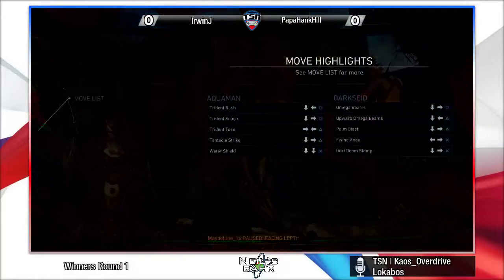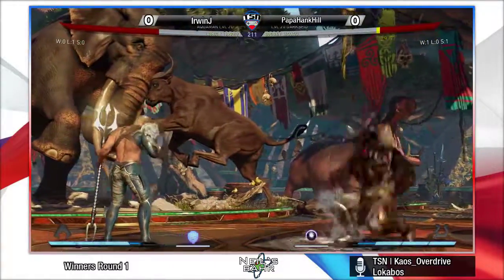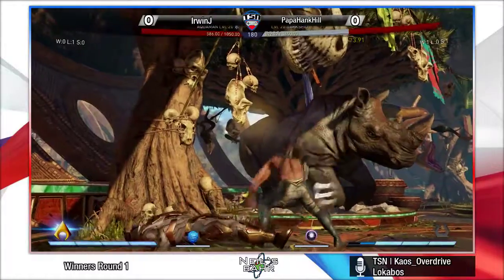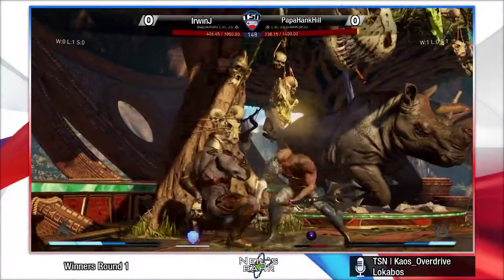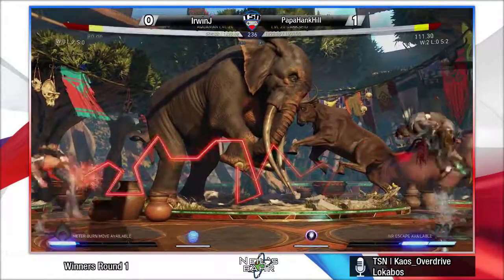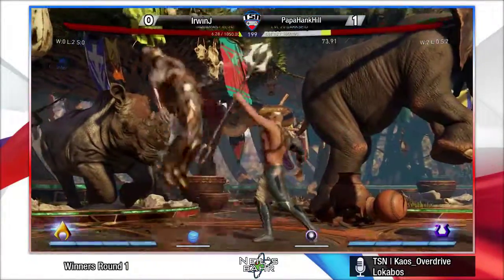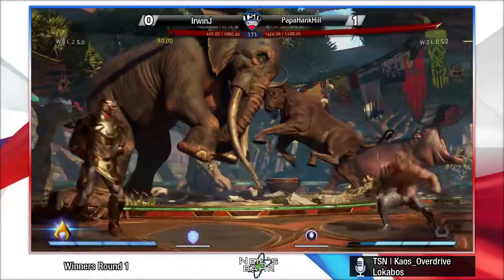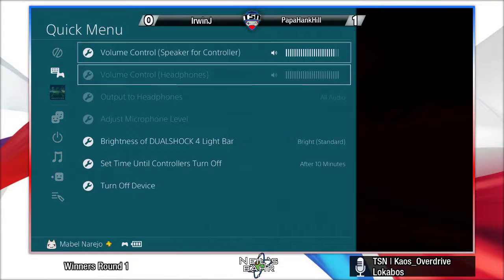Injustice 2 @ Neil's (6-13) - IrwinJ (Aquaman) vs. PapaHankHill (Darkseid) - WR1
Injustice 2 - 6/13/17 @ Neil's Bahr